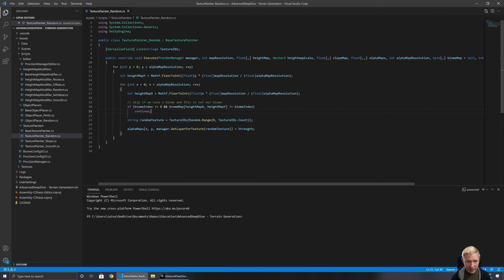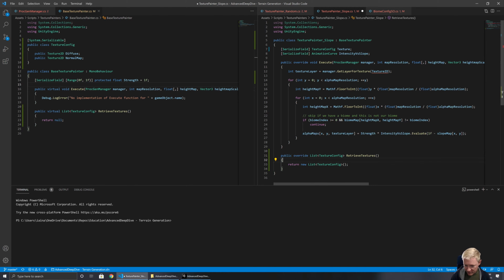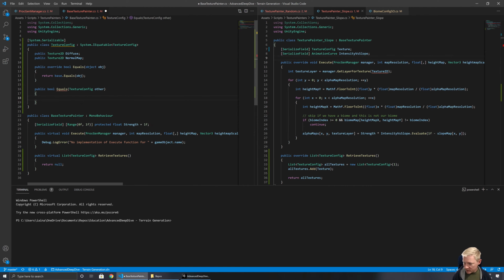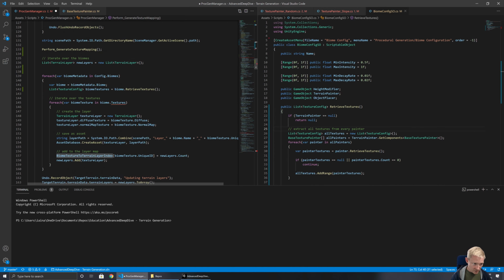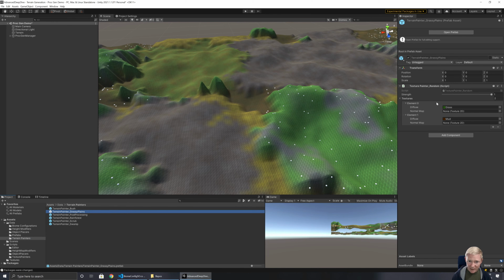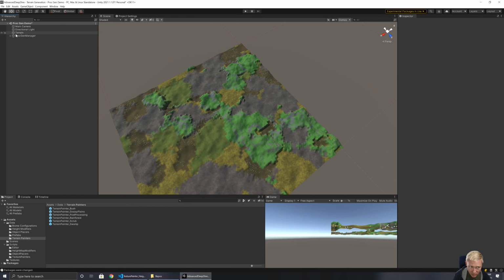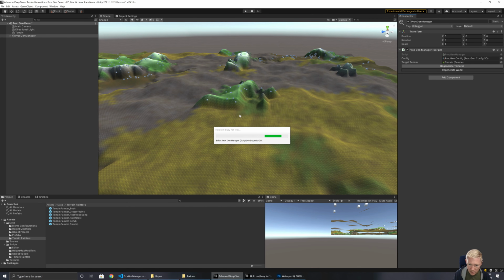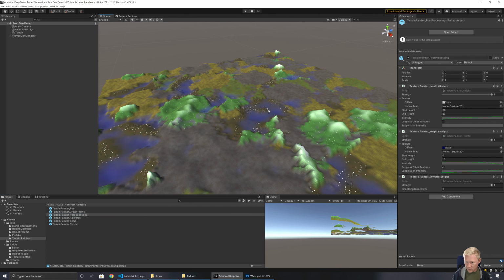Unity Tutorial: Biome based procedural terrain generation - Part 4 (Cleanup + snow & water)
There are a lot of different approaches for procedural terrain generation. In this Advanced Deep Dive I'll show you how to procedurally generate an environment with multiple biomes. This is the fourth part of the series and focuses on some inspector improvements and general cleanup.

(And thankyou to Glyphic Enigma for the reminder)